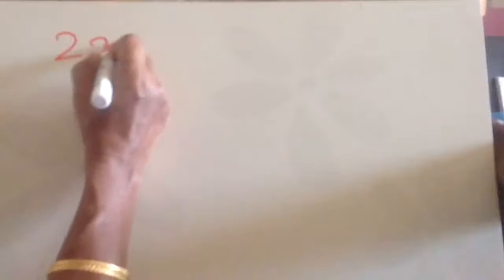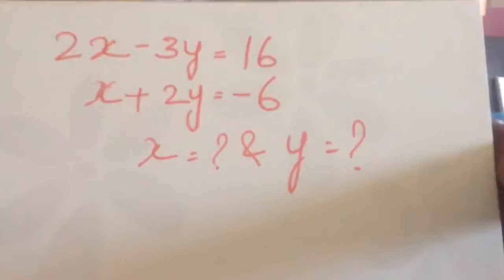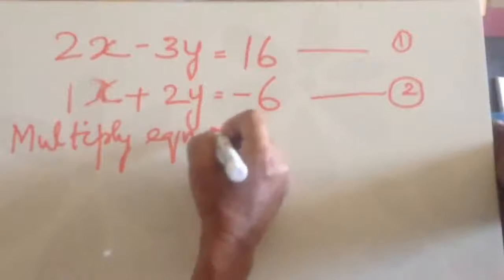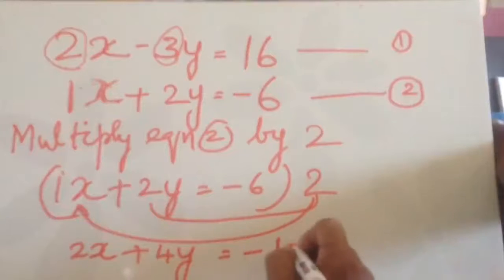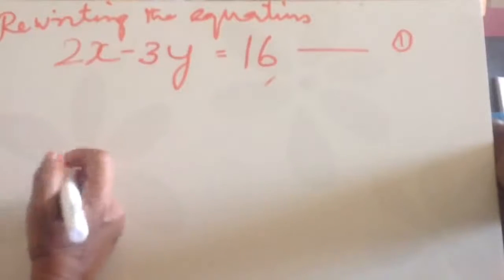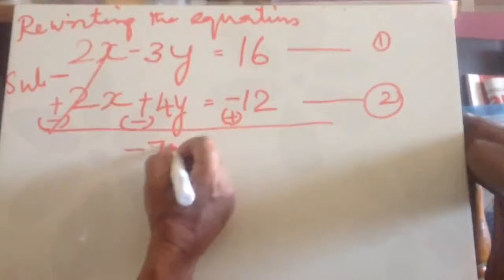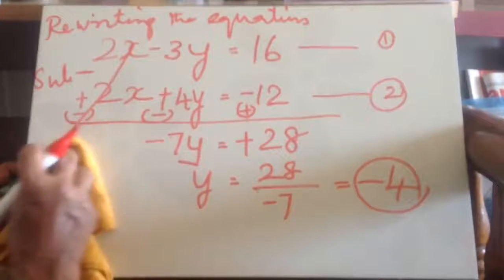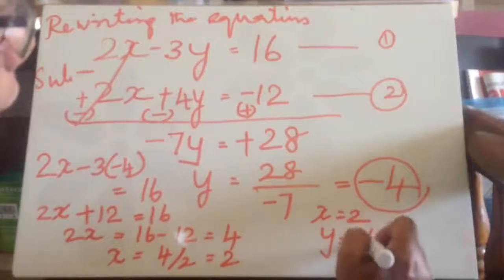Simultaneous Equation solving Demo | Algebra Made Easy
Simulataneous Equation
2x -3y=16
x +2y=-6